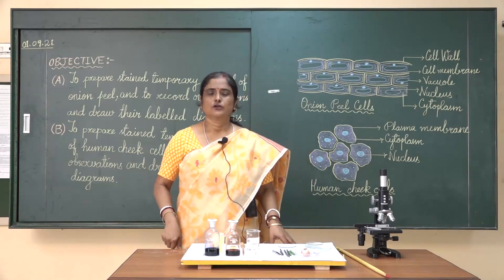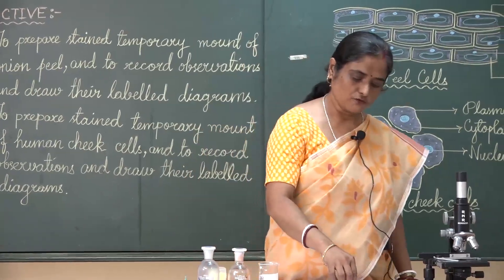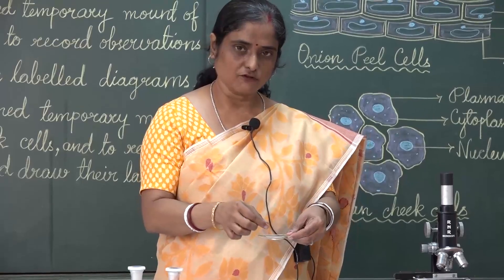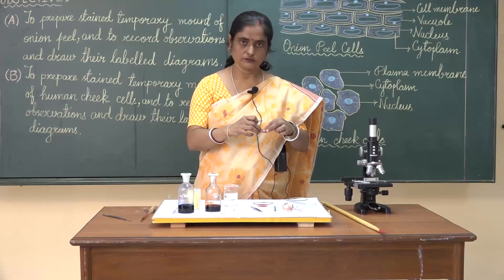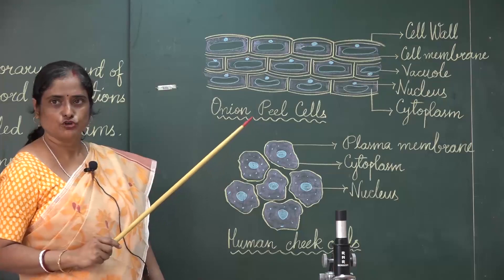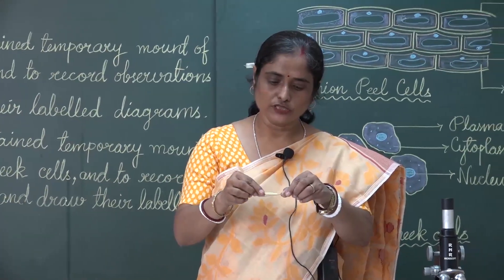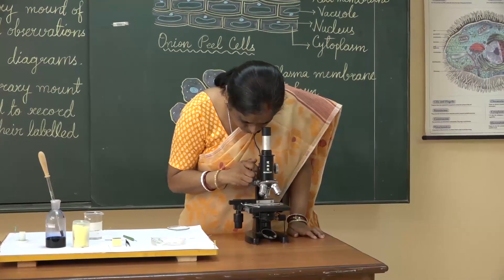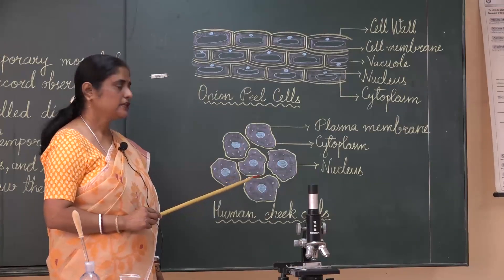Class IX | Teacher - Kanika Nath | Biology | Lab | DPS Durgapur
TOPIC: PREPARATION OF STAINED MOUNT OF ONION PEEL AND HUMAN CHEEK CELLS